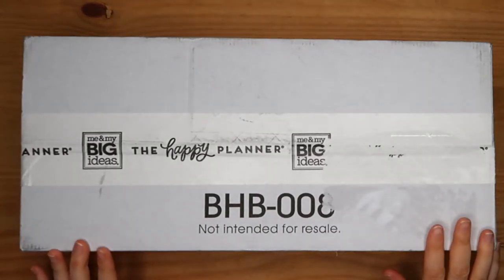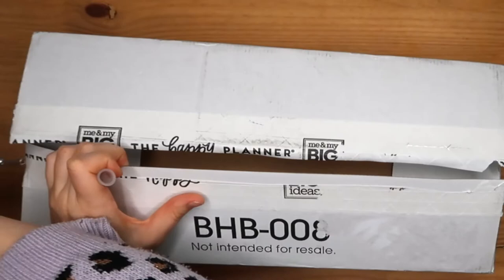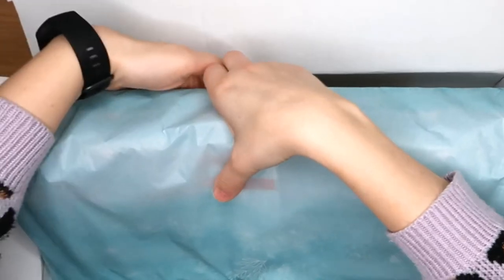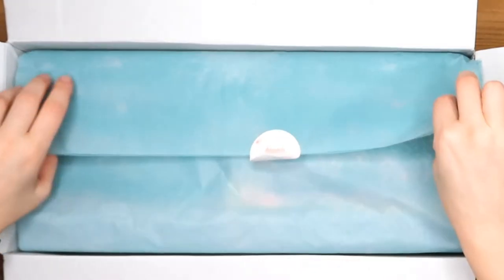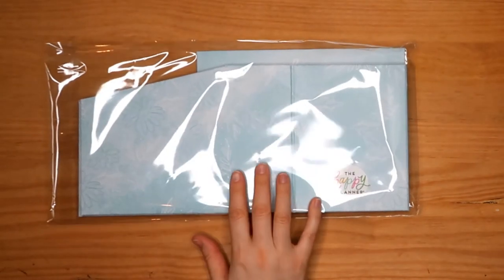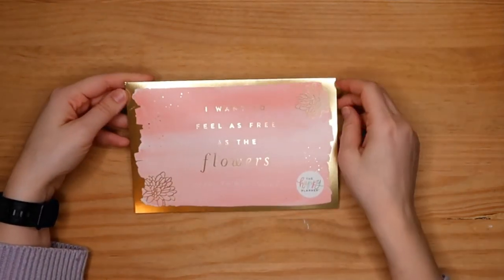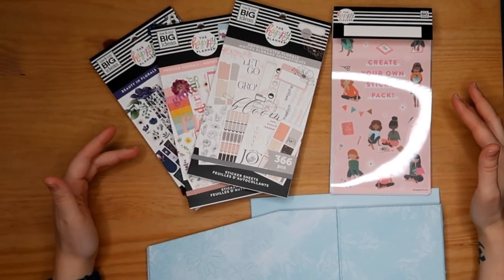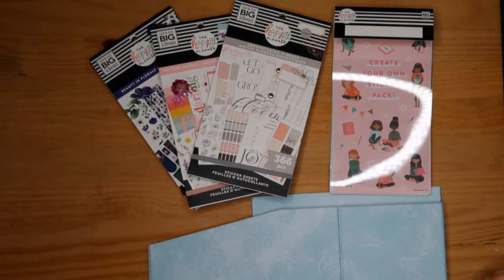Happy Planner Be Happy Box Pressed Florals // Unboxing & Flip Through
Welcome to my Pressed Florals unboxing video! In this video I'm unboxing my Happy Planner Be Happy Box Pressed Florals - I hope you enjoy it!

* * * FOLLOW  ME * * *